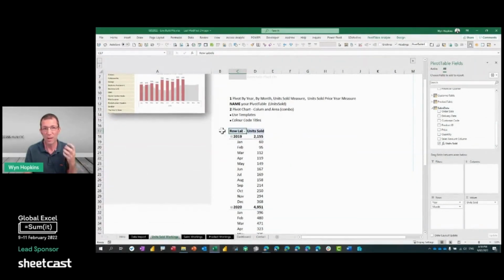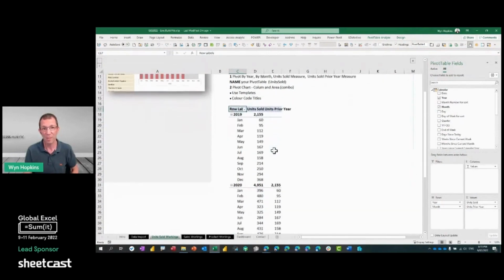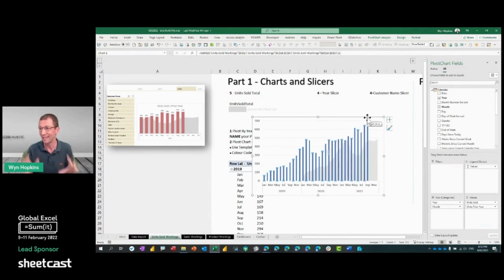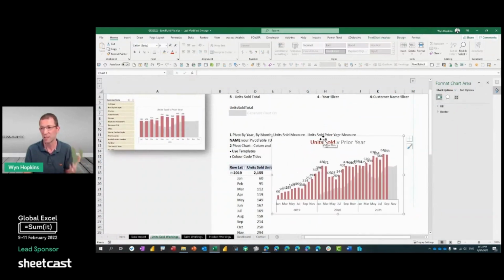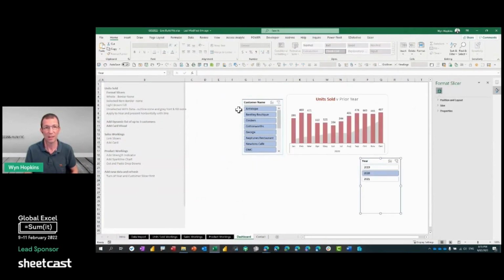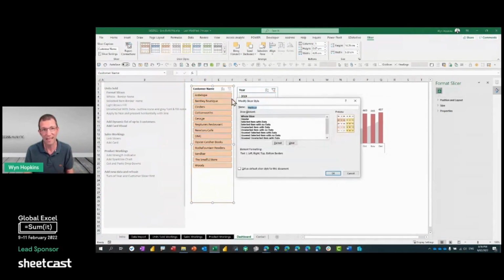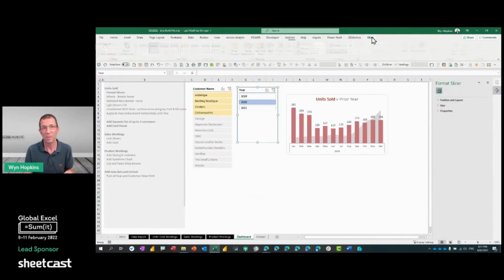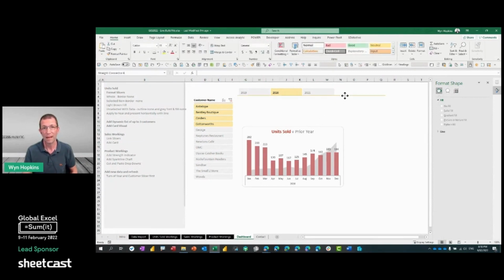Build Power BI-esque dashboards in Excel: Part 2—Excel MVP Secrets with Wyn Hopkins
Wyn Hopkins demonstrates how to push the boundaries of Excel to create a worksheet more akin to a Power BI dashboard!

These secrets will allow you to build your own engaging reports that are sure to impress others!

Learn about:

▶︎ Power Pivot — use measures to apply calculations to PivotTables.
▶︎ Charts — visualise data in a user-friendly way.
▶︎ Slicers — filter data via interactive lists.

This second segment is part of Wyn’s series ‘Build Power BI-esque dashboards in Excel’, originally recorded for the Global Excel Summit 2022.

The Global Excel Summit is the world’s largest virtual gathering of Microsoft Excel users and experts, dedicated to supporting the growth and development of the industry. Register your interest for the next event on 6-8 February 2023 👇